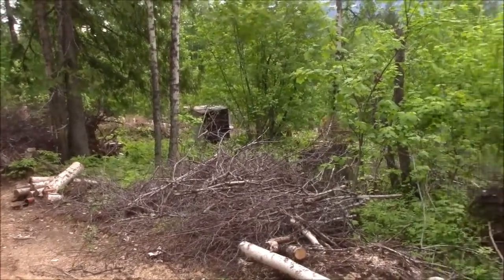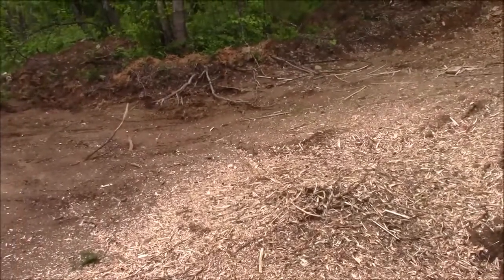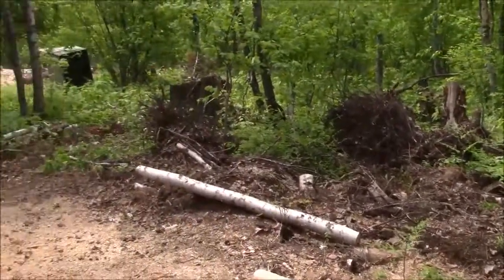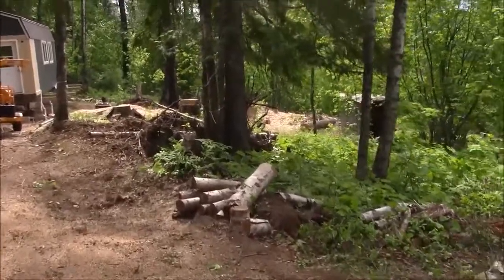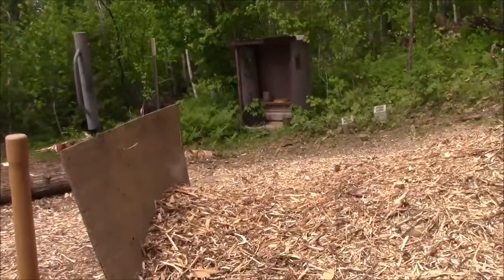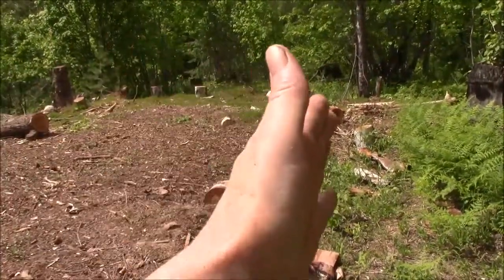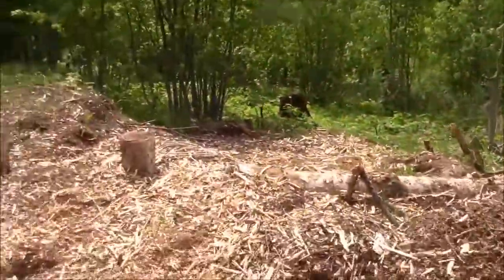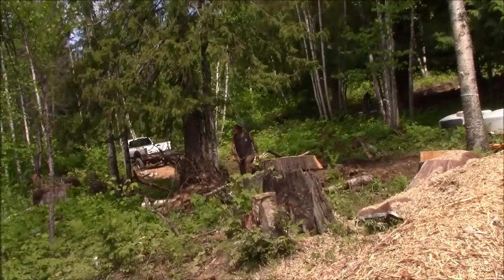Wood chips for the garden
More spring cleaning! Stuart rented a wood chipper so we could clean up the piles of brush and tree limbs that we had laying around. We will be using the chips in the garden for the Back to Eden gardening method. We will be expanding the garden for us to use next season. By then the chips should be decomposed making beautiful soil.
Now we have more workable areas for Stuart to fell more trees to start creating our defensible space for fire. It would be sad if we lost our homestead to fire.